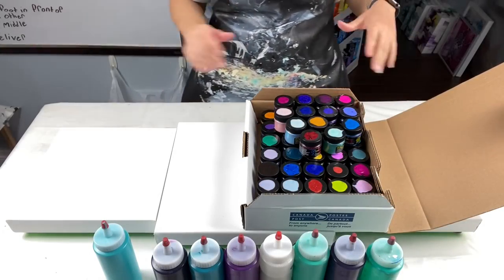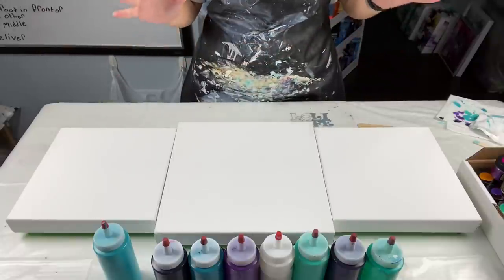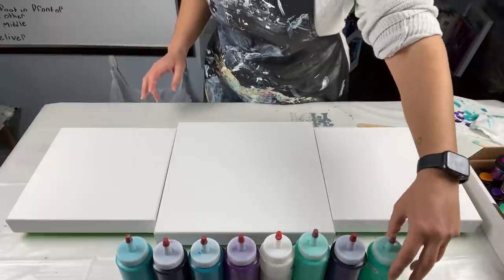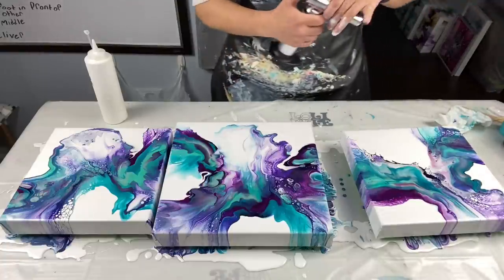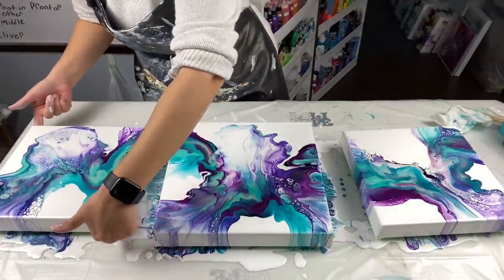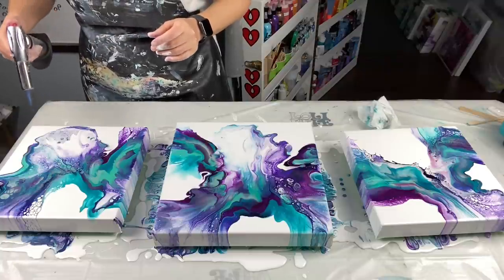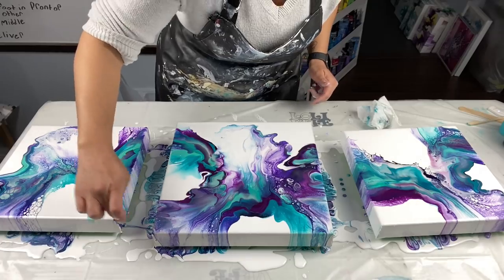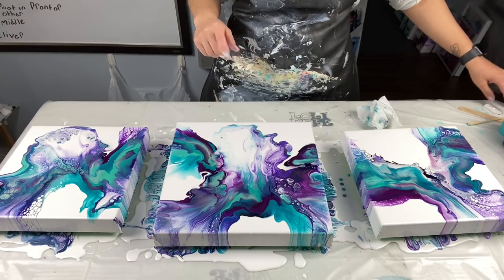#196 - 🐣 🐰 Easter Coloured Dutch Pour | Fluid Artist | Acrylic Pouring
Video posted on April 12, 2020

Hi everyone!
Happy Easter to everyone celebrating today!
I have had a few requests to do purples and turquoise so I figure today would be a great day for that as I also think they are Easter colours as well   :)
What do you think of the results??

Triptych 10x10"    12x12"   10x10"     Gallery Wrapped Canvas
Colours used:
Iridescent Green Blue by Pebeo
Bright Aqua Green by Liquitex Basics with Primary Elements 'Mermaid Scales'
Sterling Silver by DecoArt with Primary Elements 'True Silver'
Prism Violet by Liquitex Basics with Primary Elements 'Wine and Roses'
Turquoise Green by Grumbacher with Primary Elements 'Mystic Blue'
Dioxazine Purple by Golden
Teal by Golden

Code is valid until April 23, 2020

JUNO
If you are looking for a clip on Juno (my Siberian Husky puppy) - head on over to his YouTube channel and check it out there.  :)

Much Love!